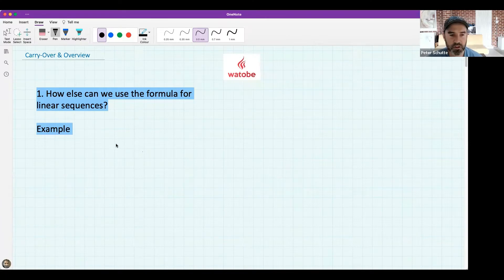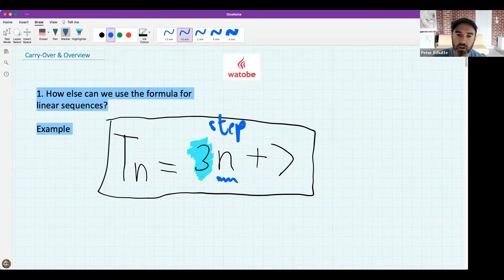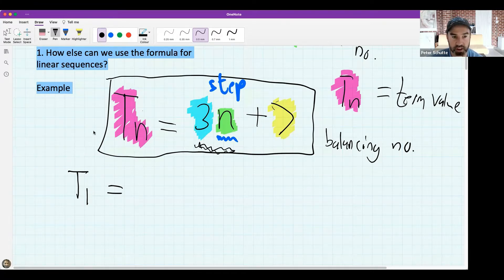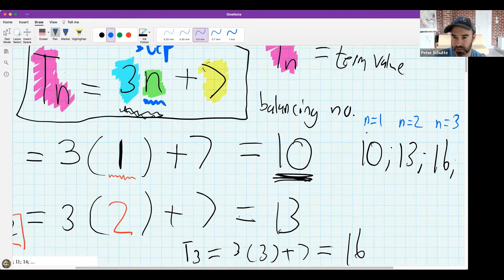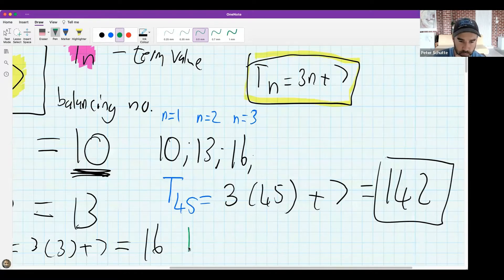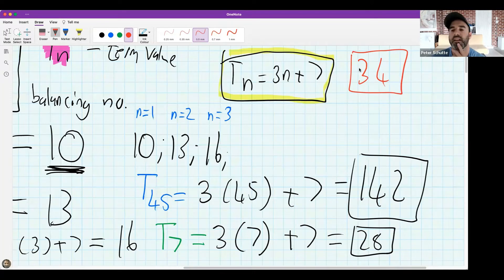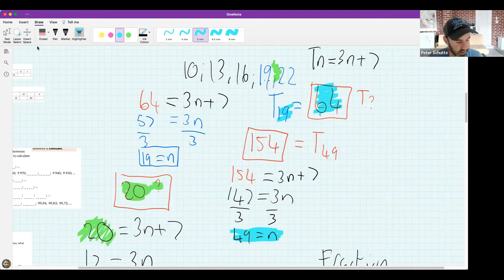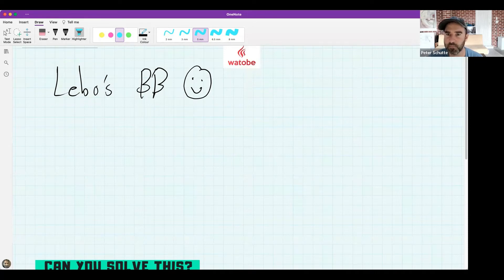Grade 8 - Number Patterns (numeric patterns: stepping up)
Grade 8 | number pattern | sequence | numeric | pattern | term | linear sequence | step | rule | formula | n value | Tn | constant difference | position number | term value | balancing number |